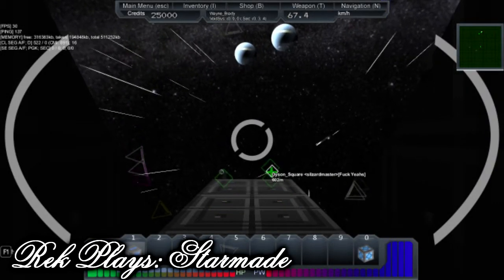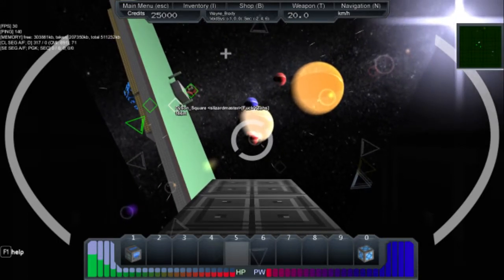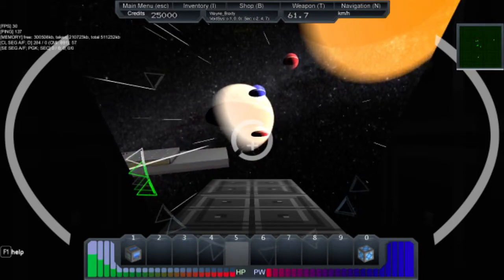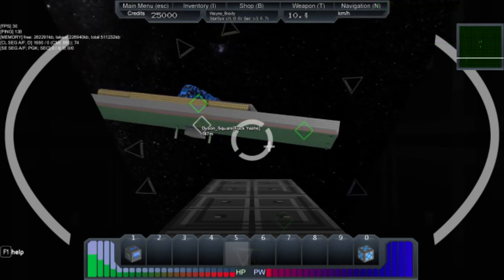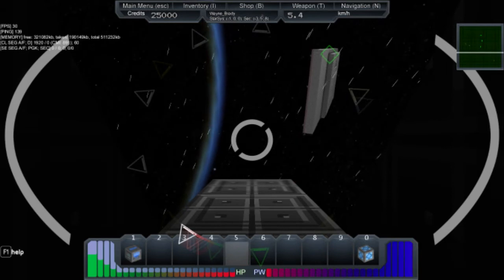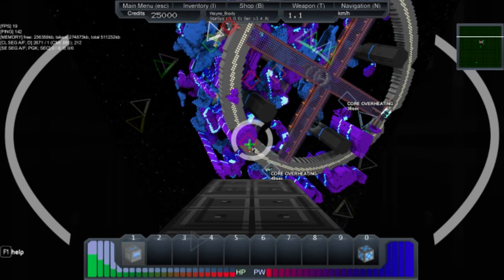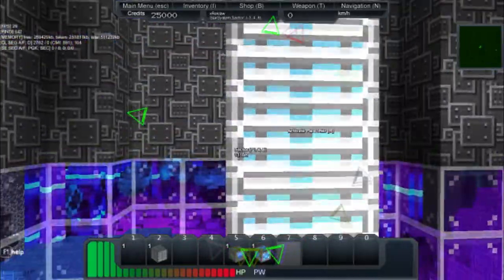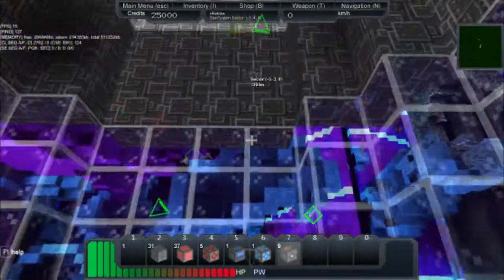StarMade - Episode 1, Follow The Dyson Square!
YALL WANT A MINI-SERIES?

I recorded my first adventure in Starmade with a ship Flightmode made me, the V.A.S. Wayne Brady. Join the VA crew as we battle space pirates, dismantle space stations, and get caught in gravitational pulls!